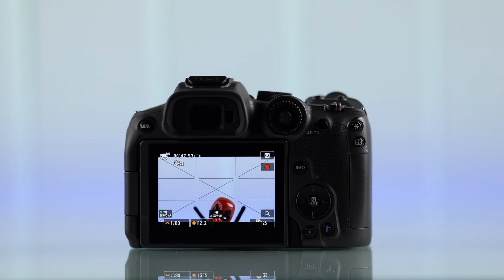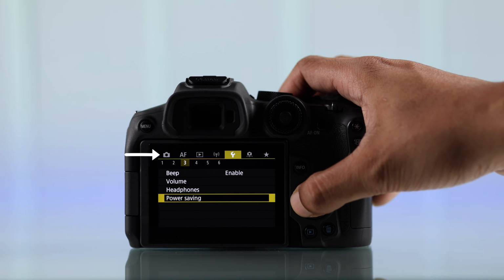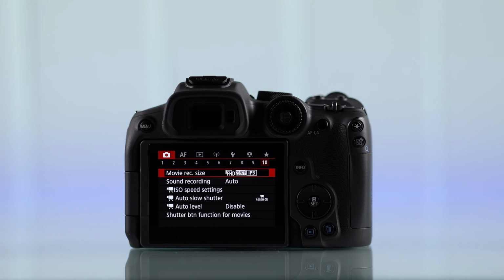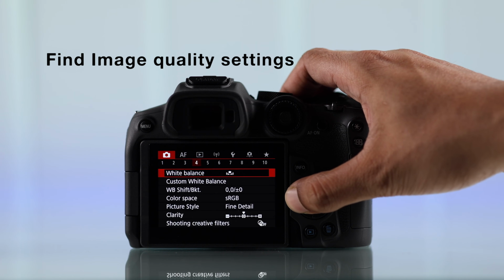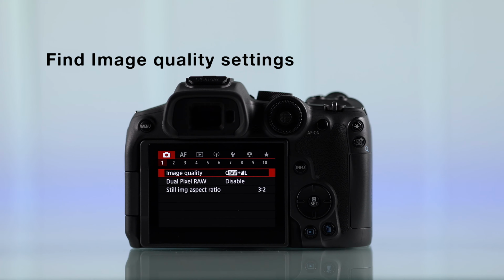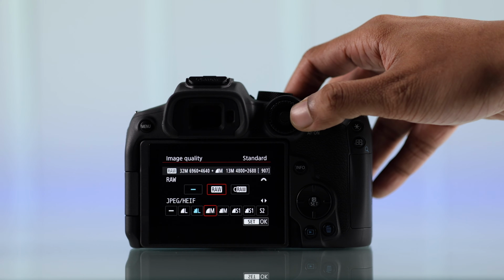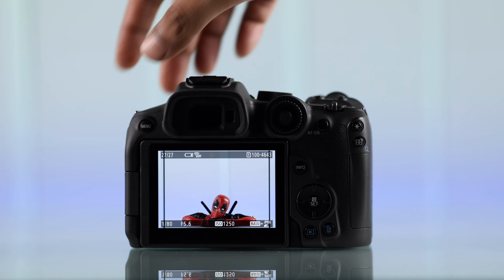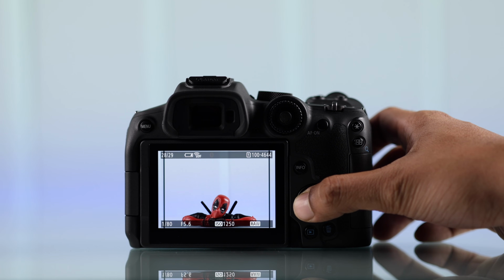How to Change from RAW to JPEG on Canon Camera! [Switch Image Format]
Need help to change Image quality from RAW to JPEG/HEIF and vice versa on Canon EOS R Series Camera Mirrorless or DSLR camera like R8, R7, and more? Looking for a way to switch image format on the Cannon camera and customize the image quality? You’ve come to the right video.

In this beginner’s guide, the Fix369 Team brought you a step-by-step guide to:

• Customize image quality for RAW and JPEG/HEIF on Cannon Camera.
• Switch between RAW and JPEG image format on Cannon Camera.

0:00 Intro: Change image format RAW to JPEG on Cannon Camera
0:20 Prerequisite to change image format on Cannon Camera
0:29 Customize Image quality on RAW and JPEG on Canon Camera
1:18 Switch RAW or JPEG image format on Cannon Camera